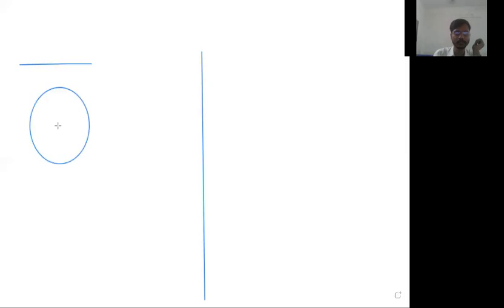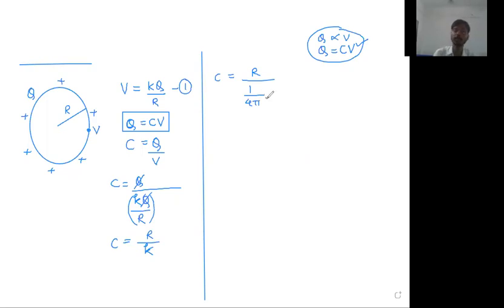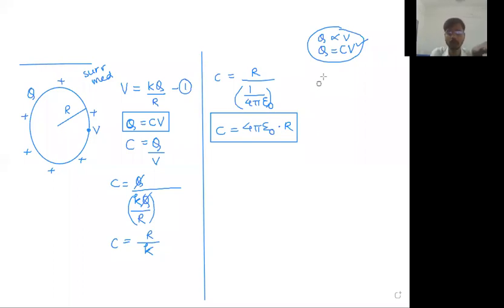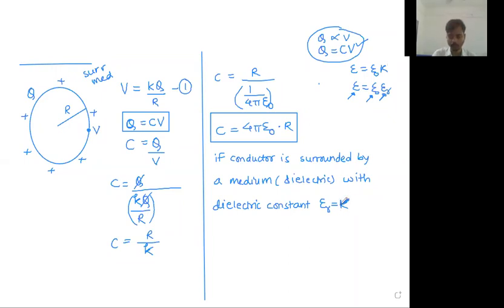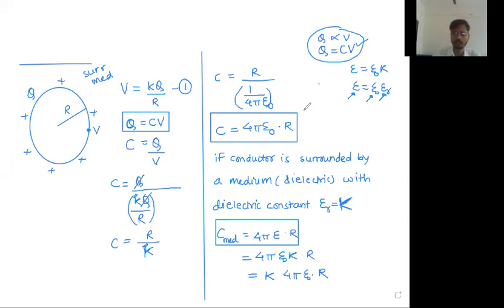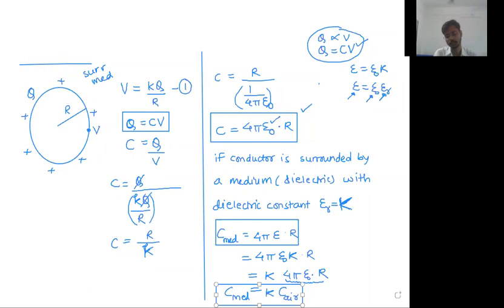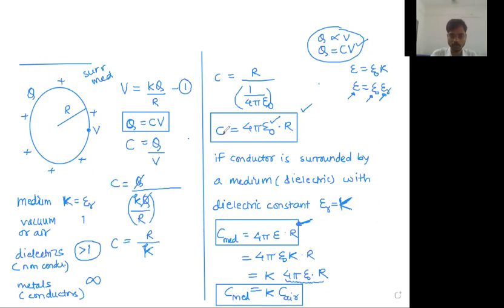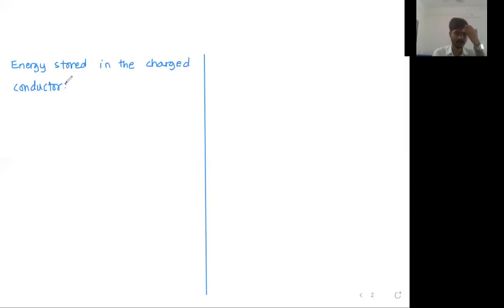550. JEE_NEET Lec-16.2 ELECTRIC POTENTIAL AND CAPACITANCE